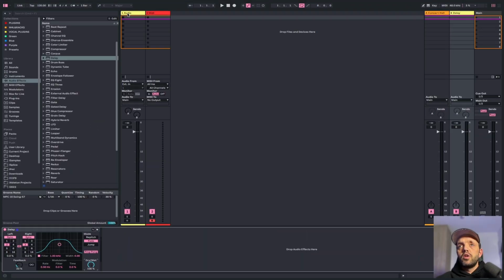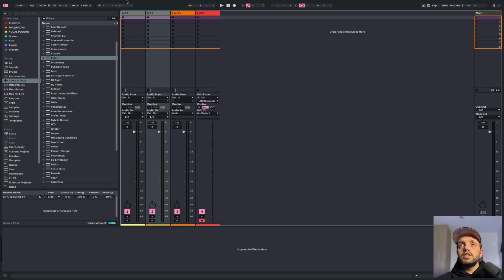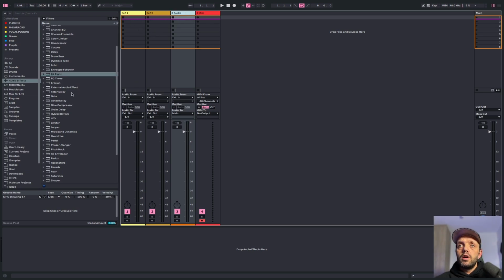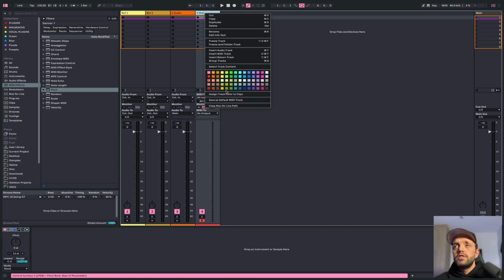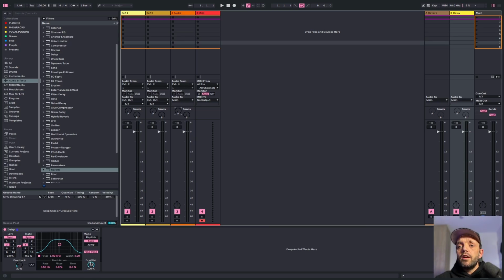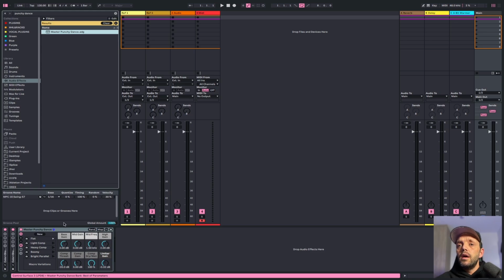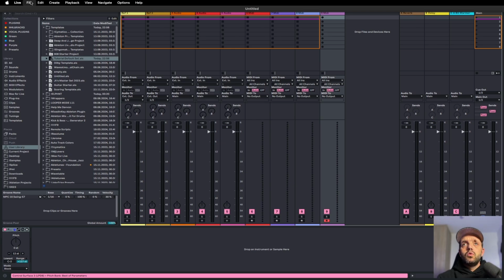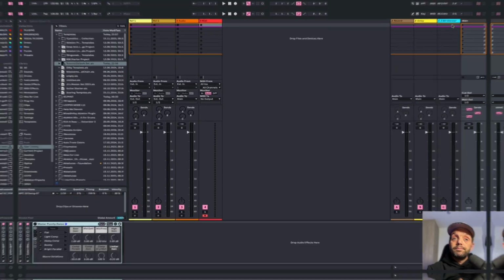Create your own default Live Set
🎵 How To Create A Default Ableton Set 🎵

Welcome to my Ableton Live tutorial! In this video, I'll show you how to set up a default Ableton project that will save you tons of time every time you start a new track. 🕒💡

Here’s what I’ll cover:

Creating Default Audio & MIDI Channels 🎛️🎹
Setting up your go-to plugins and effects on each channel.
Creating and Routing Reference Tracks 🔄🎧
How to set up reference tracks for quick comparison.
Creating Return Tracks ↩️🎶
Adding and configuring return tracks for reverb, delay, and other effects.
Master Channel Trick 🪄🔊
A special trick I use to polish the overall sound.
By the end of this video, you'll have a custom default set that helps you start producing right away! 🚀

timecodes:

00:00 - Intro
00:33 - Reference Track Trick
02:34 - Creating Default Audio/Midi Channels
04:22 - Setting up Return Tracks
06:03 - Bonus Trick!
07:40 - Saving your Set as default
08:59 - End